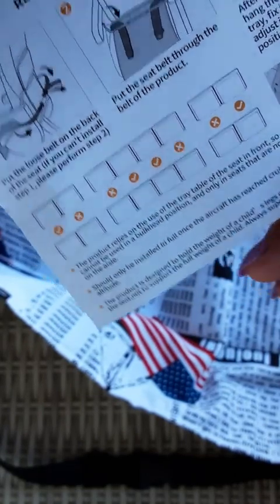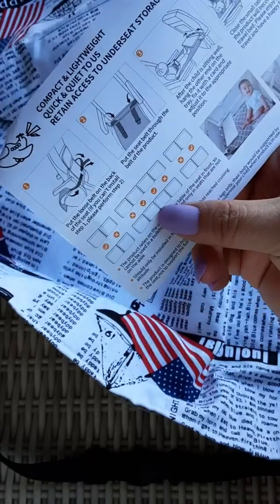Toddler Airplane Bed for Toddler Airplane Travel Essentials Kids Review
✅ Current Price & More Info (US)